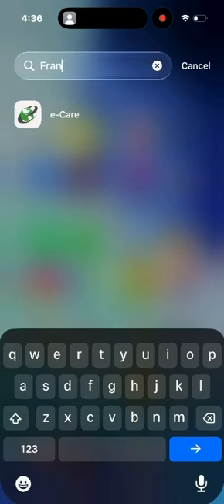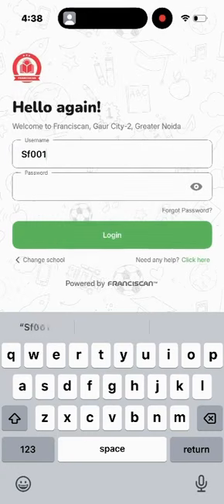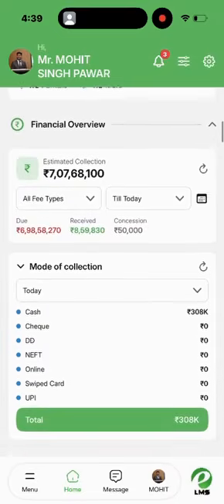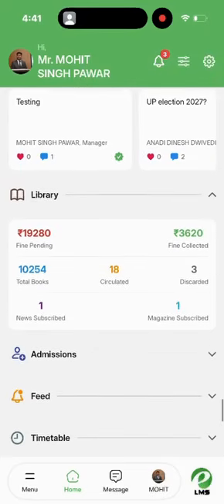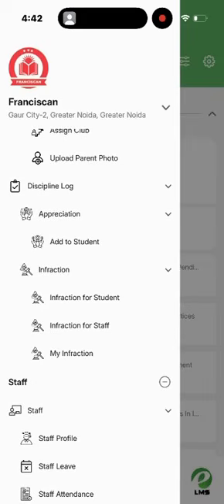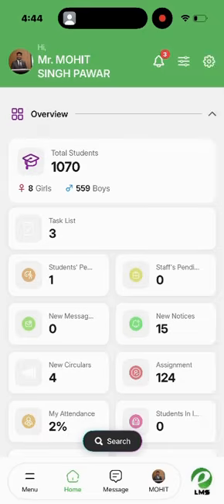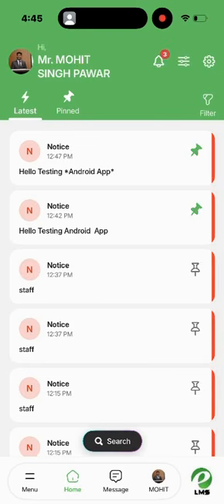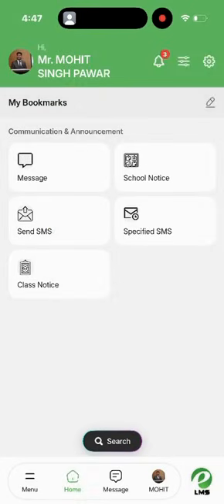e-Care Pro Staff App — Official Walkthrough | Franciscan Solutions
How to Use the New e-Care Pro Staff App | Complete Walkthrough for Teachers & School Staff